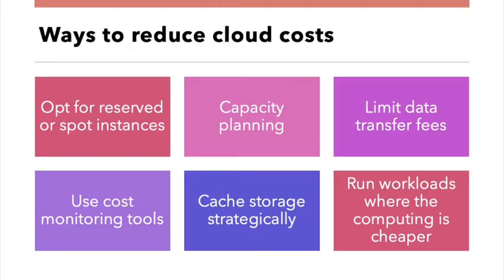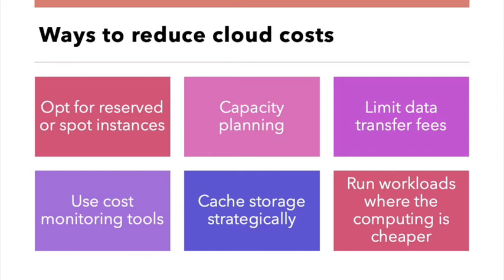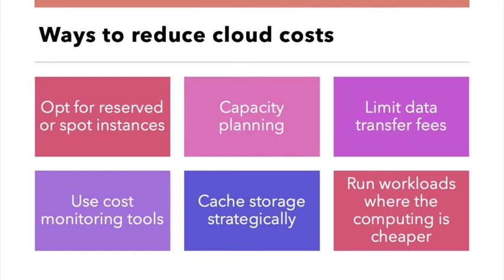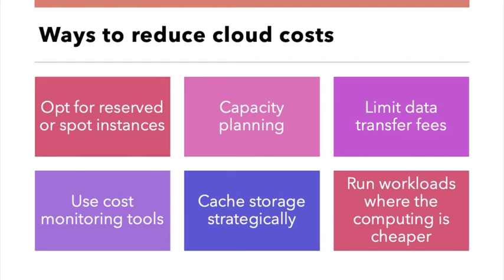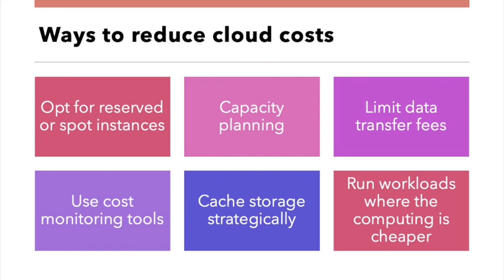Ways to Manage and Reduce Cloud Operating Costs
Organizations need the Right Strategies in place to avoid Cloud Hosting Cost Pitfalls. Stay within your Technology Budget with these Operating Cost Management Best Practices. Organizations must carefully evaluate the Cloud Operating Services Charges to get the Best Cost Benefits of Cloud Technology and make it sustainable by keeping your Cloud Operating Expenses under Budgetary Control.